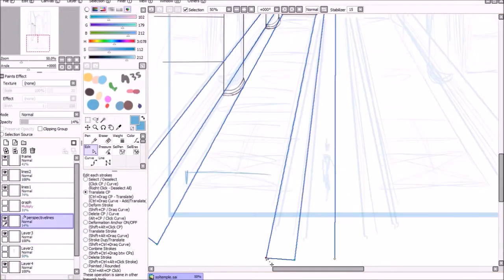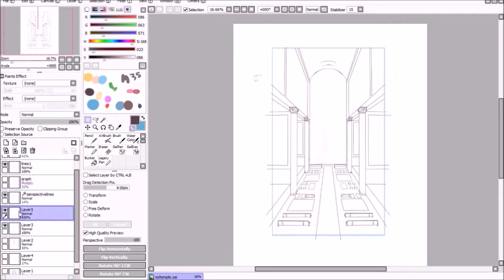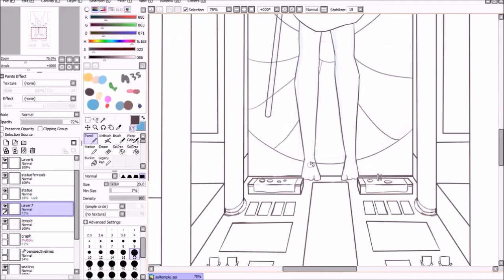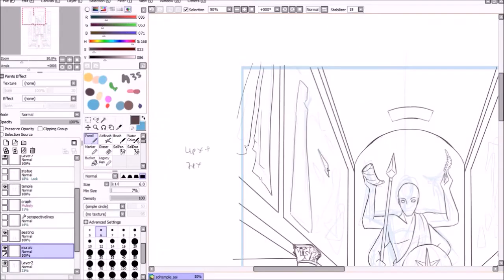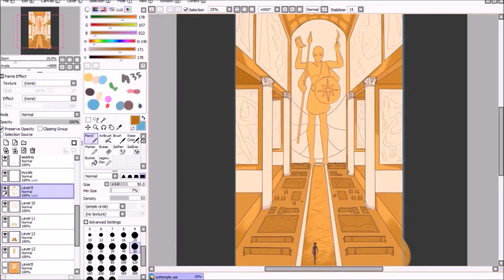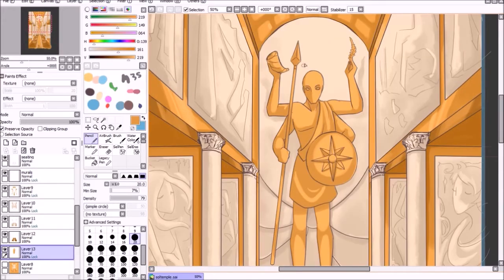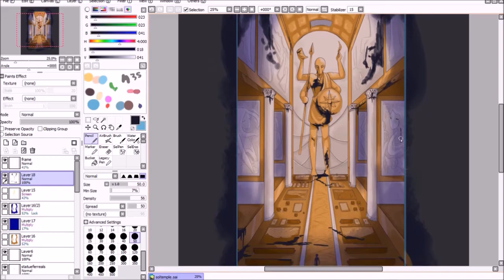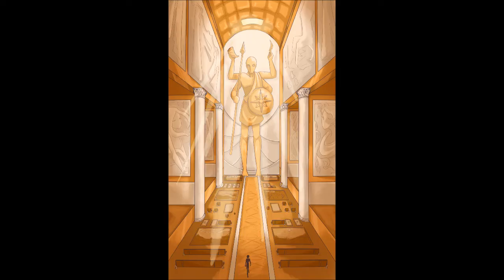Creating a Brief Animated GIF